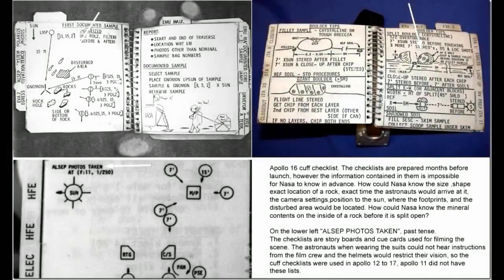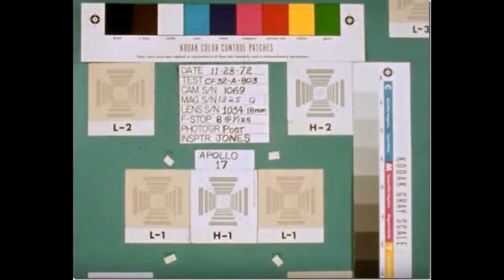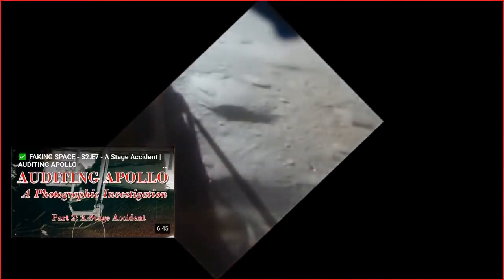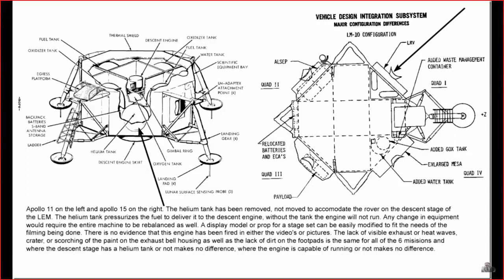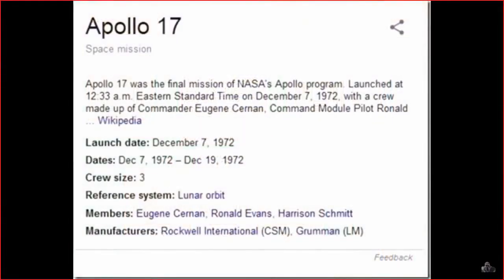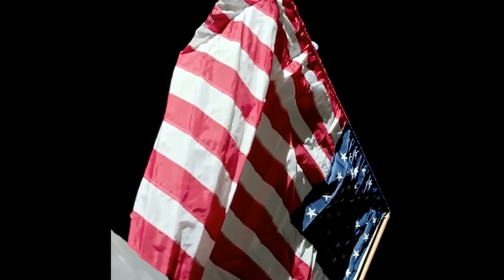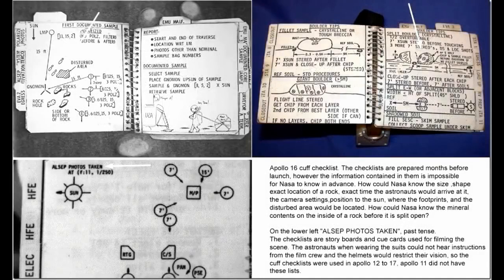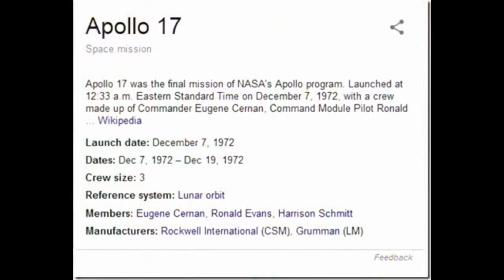NASA Documents: Apollo 17 Films Shot 1 Month Before Mission!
A Reader's Digest Version:  NASA has uploaded its actual Apollo movie director's notes carried by the cast (Astronauts) and the mysterious Inspector Jones (not an Astronaut) locations on the moon is shown on the cards. And the notes reveal the December, 1972 Apollo 17 moon mission cue cards show it was filmed in November BEFORE the mission (at 13:15).